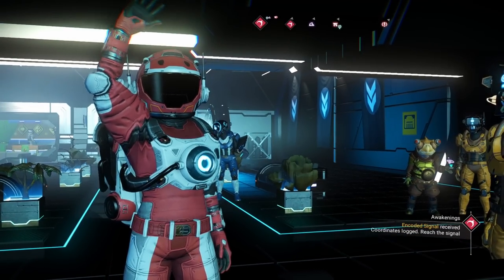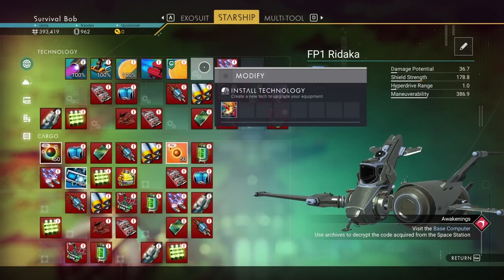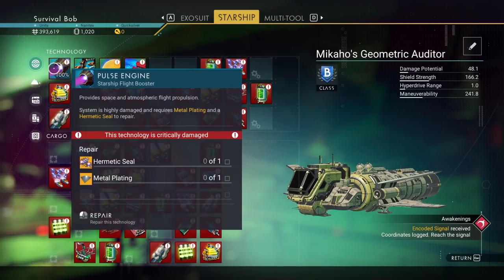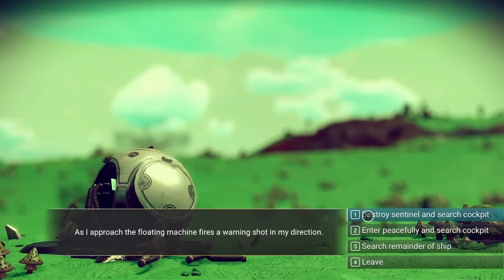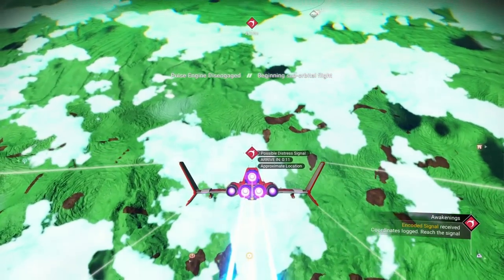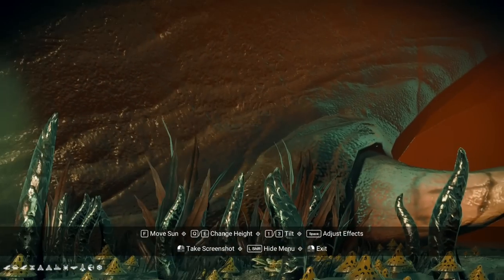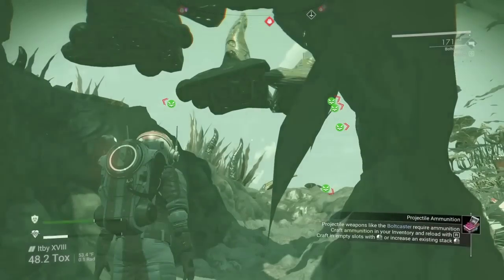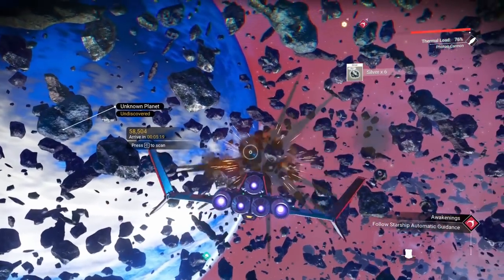Early Money and Nanites No Man's Sky Waypoint Gameplay Ep. 3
A lot has changed and some for the better. We discover a better way to make easy money early in no man's sky waypoint update before even leaving the first system.  If you want to learn how to make quick money early or how to farm nanites in no mans sky I will teach you a few options in this video as we continue our gameplay series full of tips and tricks.

PC Specs:
CPU: Intel i9-9900KF
RAM: 64 GB DDR4
GPU: RTX 2080 Super
MB: MSI MPG Z390 Gaming Pro Carbon AC
PS: Corsair RM850

🕹️ Steam: TheSurvivalBob
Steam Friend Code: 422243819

🎮Xbox: SurvivalBob5651